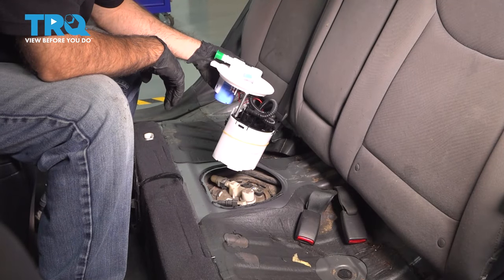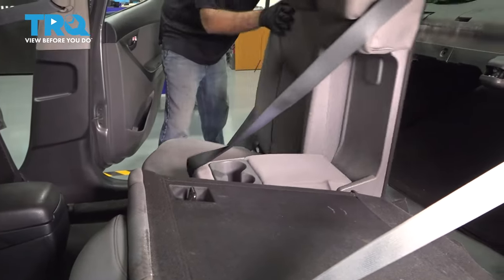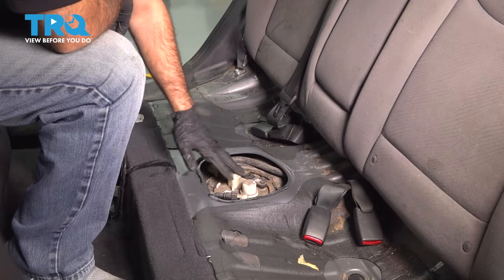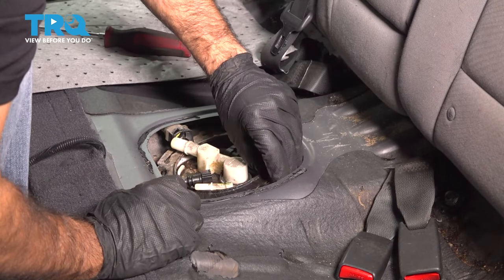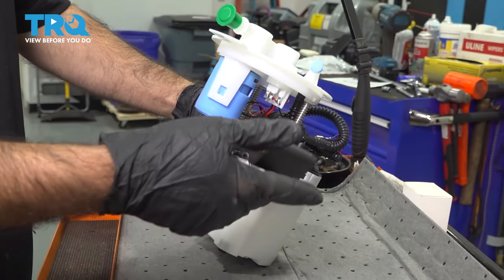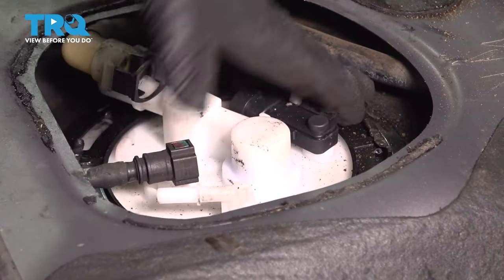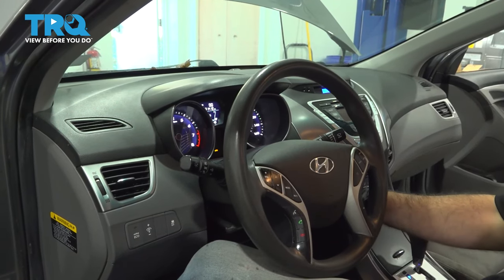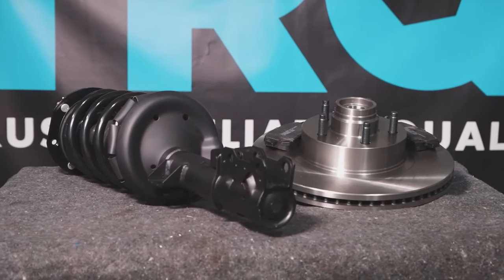How to Replace Fuel Pump Module Assembly 2011-2016 Hyundai Elantra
This video shows you how to install a new TRQ fuel pump with integrated sending unit in your 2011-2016 Hyundai Elantra. Combustion engines need three things to operate: fuel, air, and spark. If your fuel pump isn’t delivering the fuel your engine needs, it will run poorly, or not at all. Or, the pump is fine, but your fuel gauge isn’t working. Many modern pumps include an integrated sending unit. Either way, a new engineered to fit fuel pump for TRQ is just what you need.

This process should be similar on the following vehicles:
2011 Hyundai Elantra
2012 Hyundai Elantra
2013 Hyundai Elantra
2014 Hyundai Elantra
2015 Hyundai Elantra
2016 Hyundai Elantra